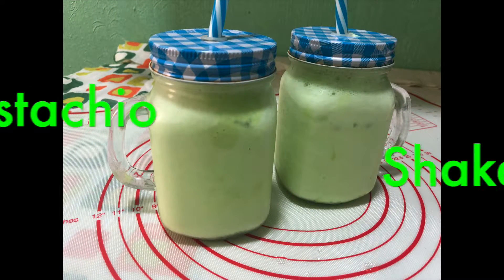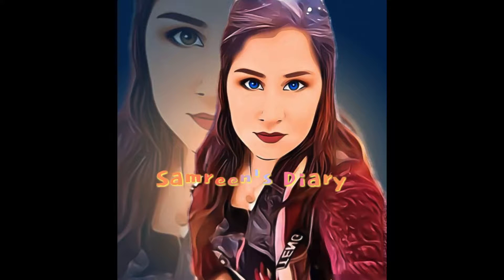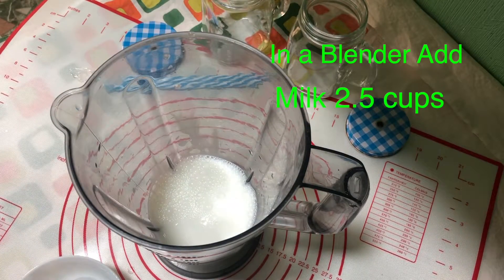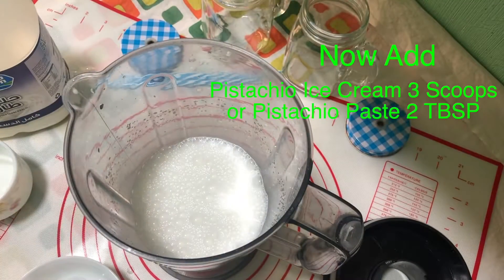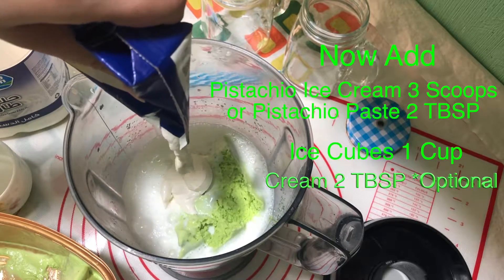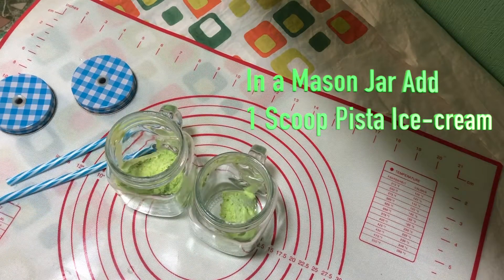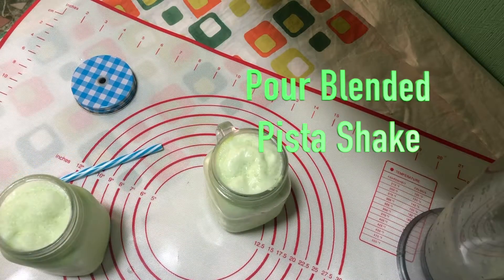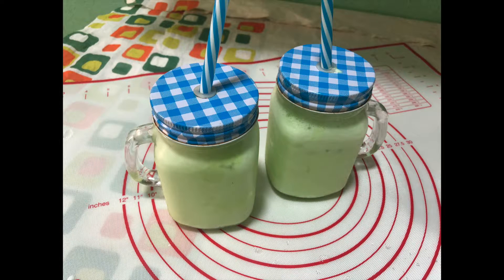Pistachio/Pista Shake | Pistachio Smoothie | Pista Milk | Pista Sharbat | Samreen's Diary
This video is about Pistachio shake Pista sharbat. This recipe is for pista lovers so try it and enjoy it with your loved ones.